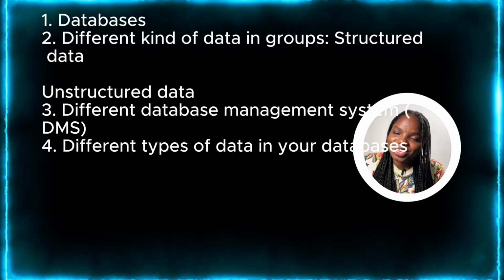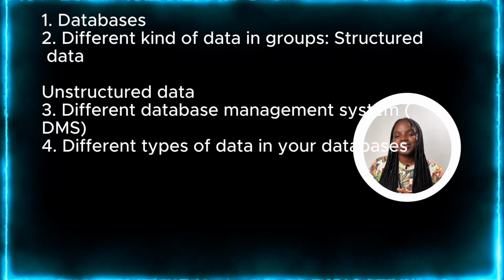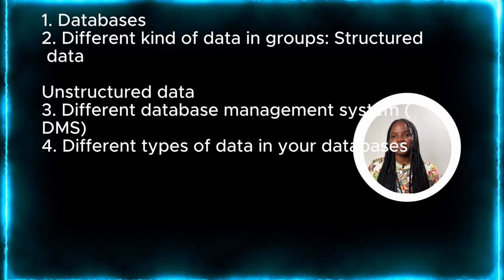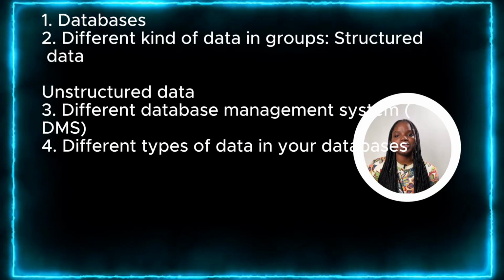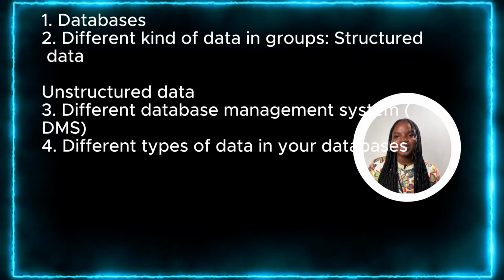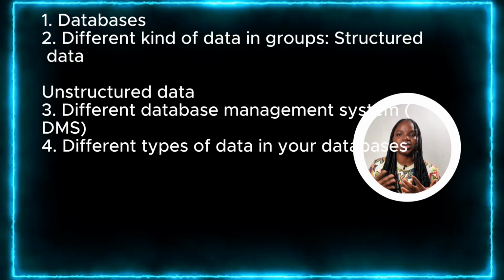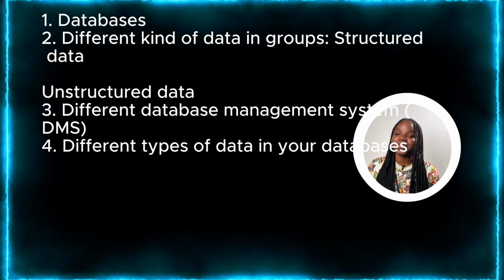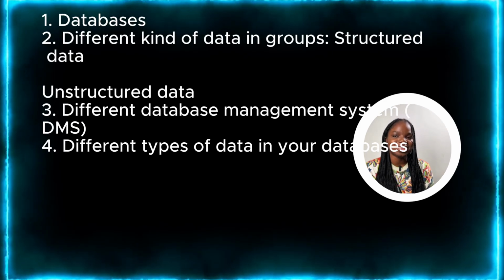Structured Query language (SQL)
In this video, we discussed the basics, understanding what SQL, Databases, and DBMS (Database Management Systems) really are, and how they fit into the world of Data Analytics and Business Intelligence.